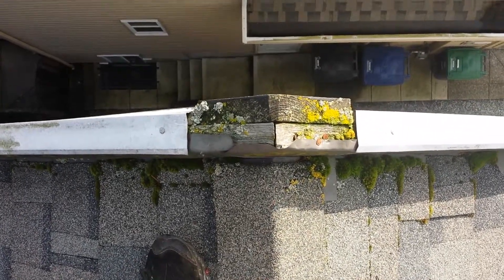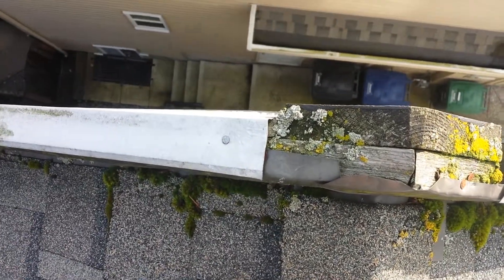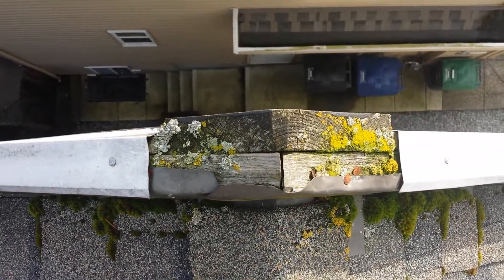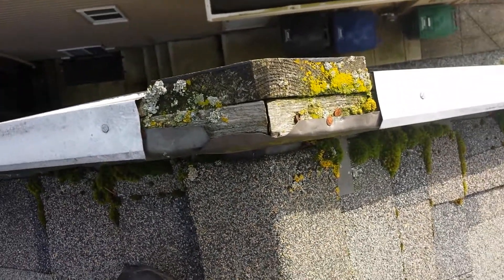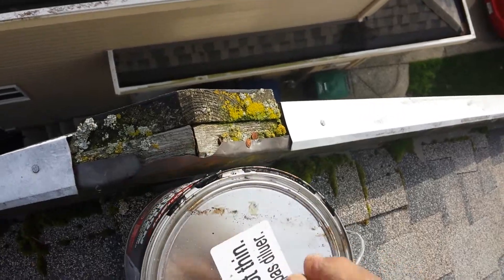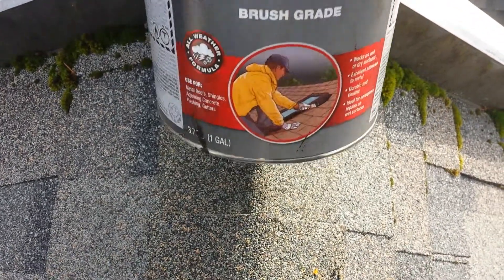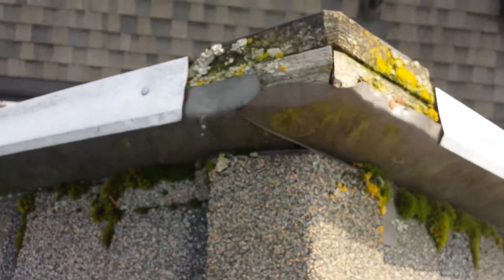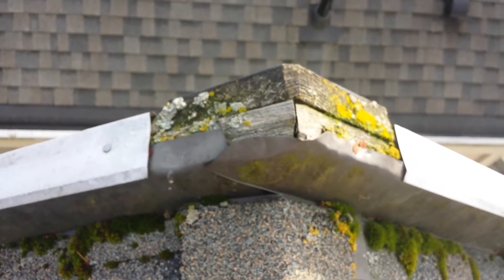CGC SMALL ROOF REPAIR PART1